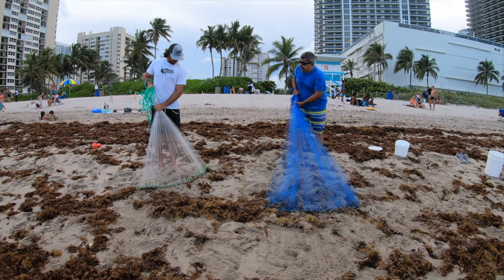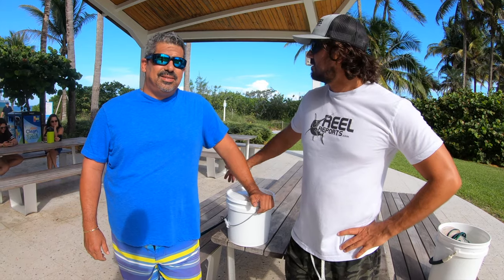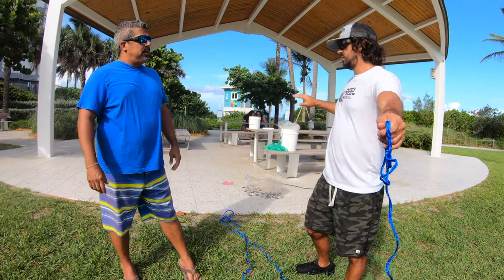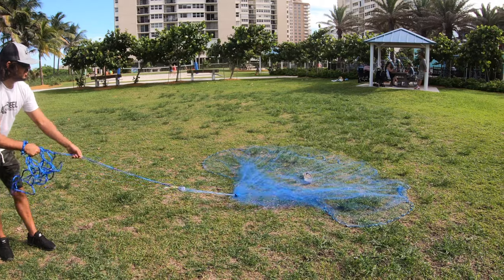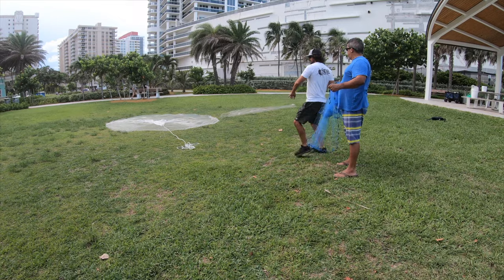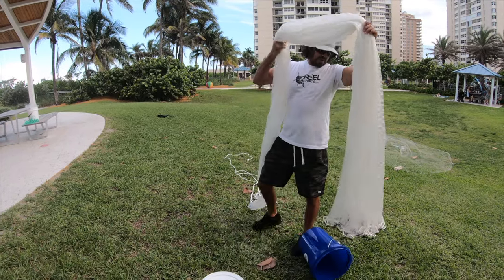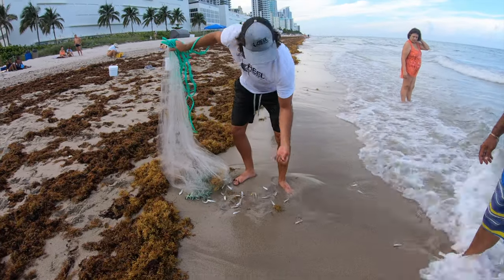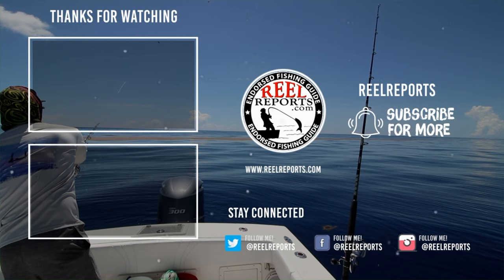How-To Cast Net Seminar | Throw Net Instruction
Cast Net Mastery Book

In this episode we head to the park to teach Pedro how to throw his new cast net without using teeth.  We use an easy method that keeps the net out of your mouth.  It loads fast and is very effective for getting distance on your throws as well.